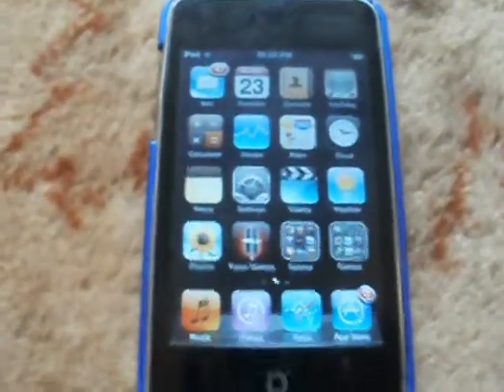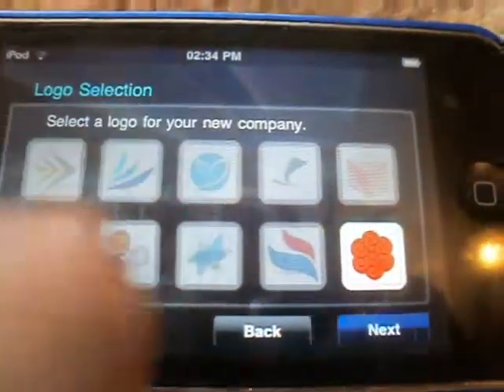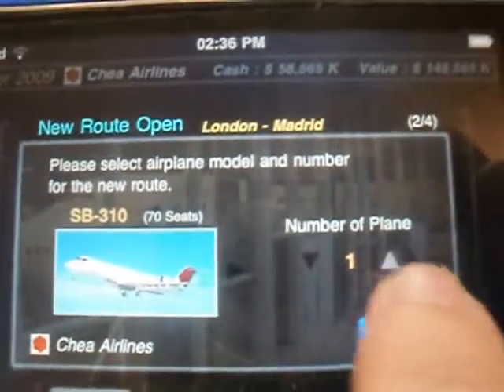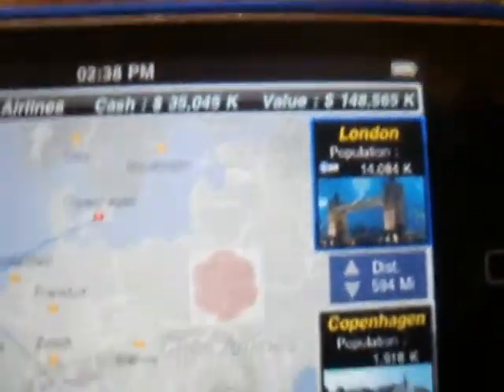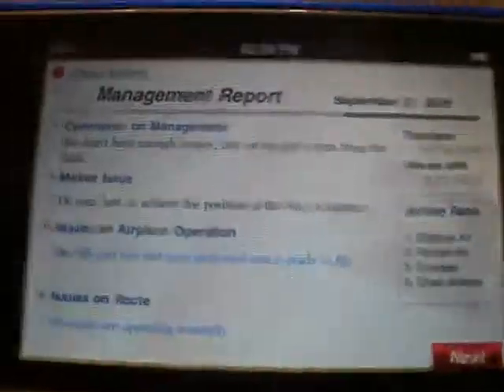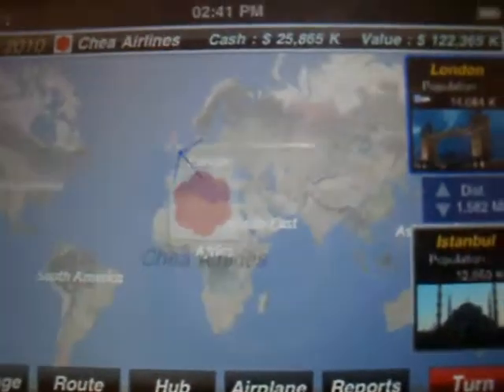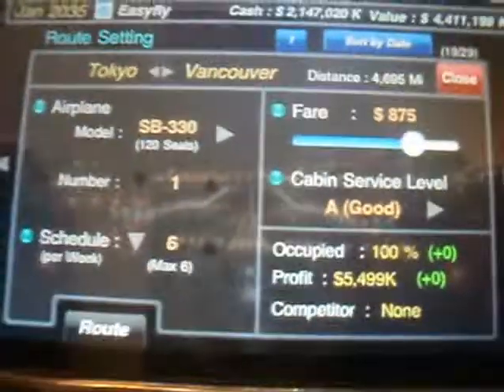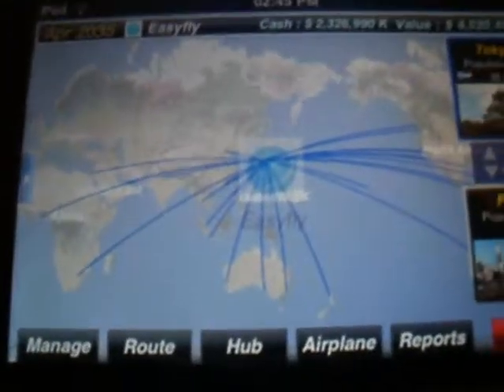Air Tycoon App Review